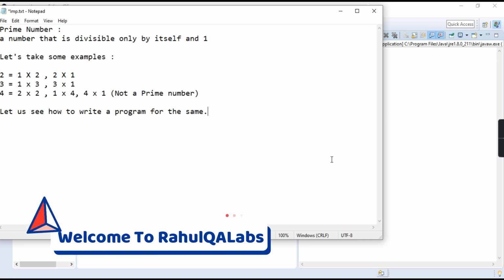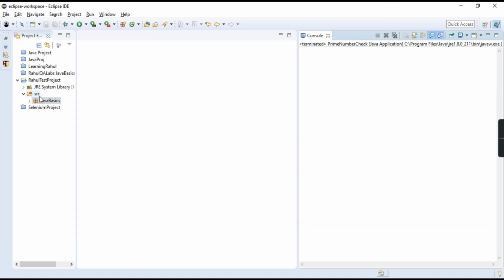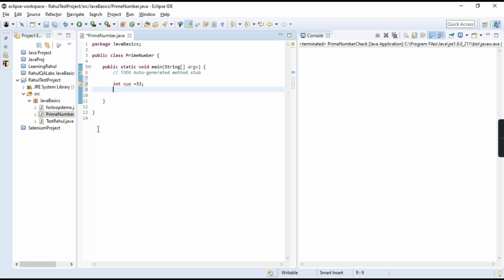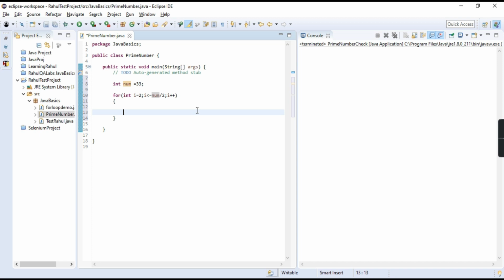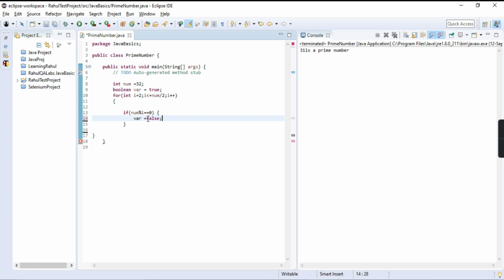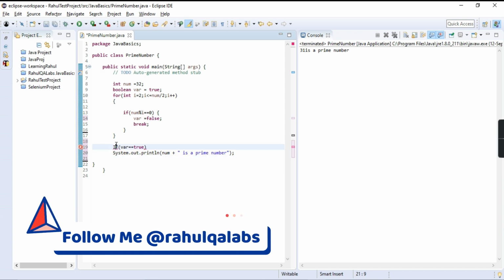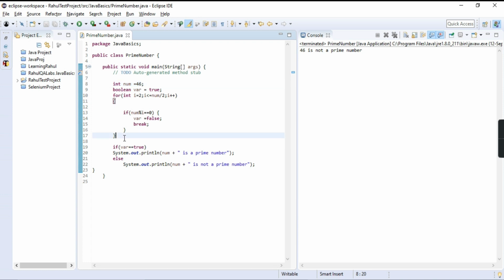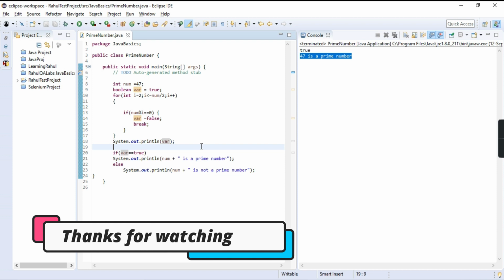Program For Prime Number |Java | Rahul QA Labs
In this video , I have explained how to write a simple program for prime number in java.
Its a basic interview question and asked several times in java interviews.

Visit Other Playlists as well :

Hello Viewers,

Thanks,
Rahul